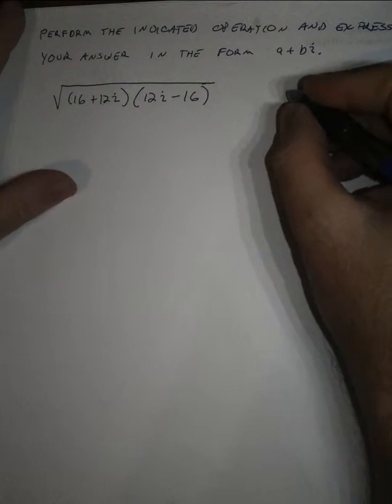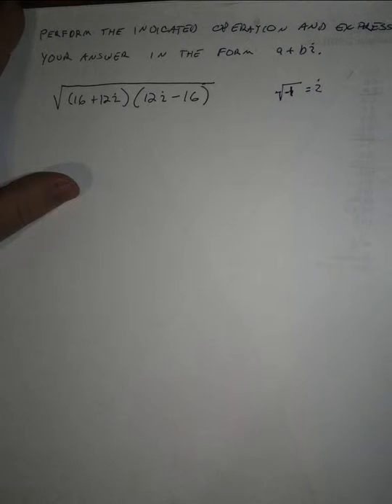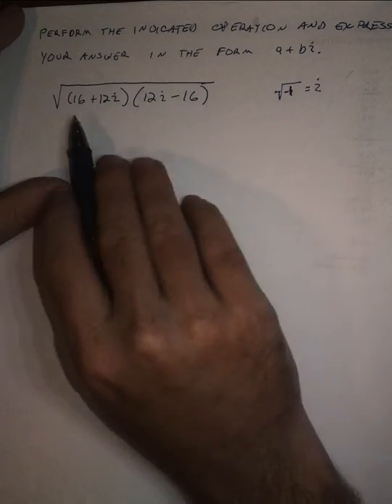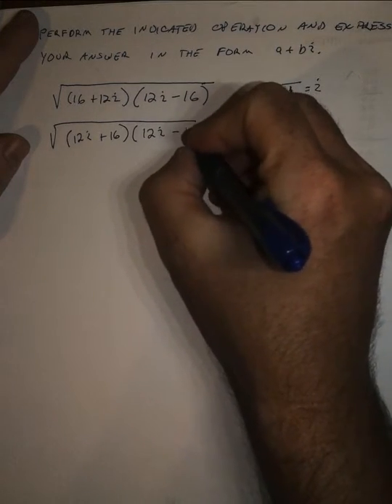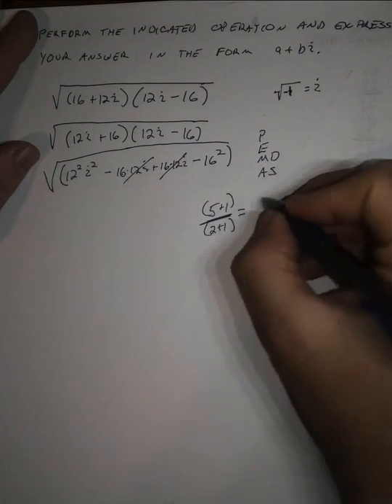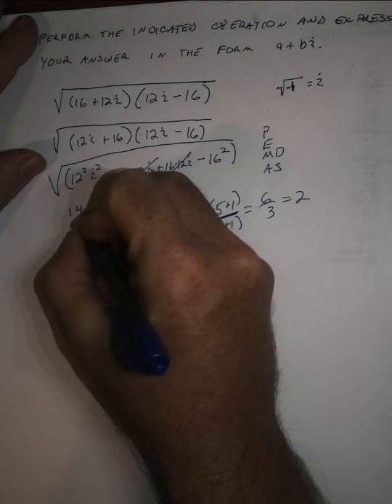Simplify radical expressions with complex numbers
This problem requires mastery of order of operations including grouping symbols and algebraic operations involving imaginary and complex numbers.  Knowledge of how conjugates work and of multiplication math facts makes the simplification go more smoothly.